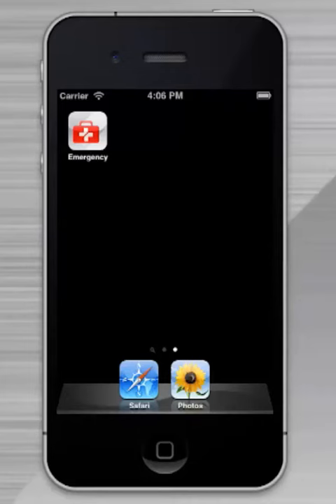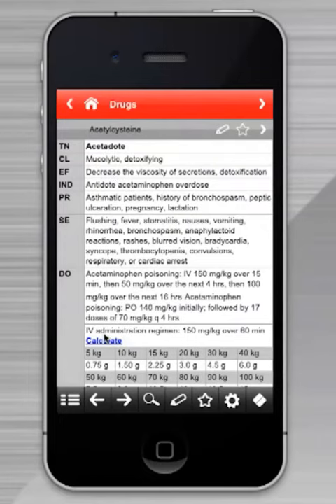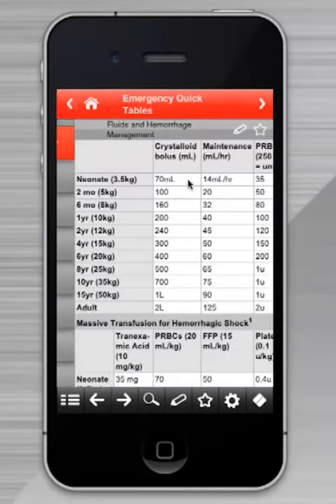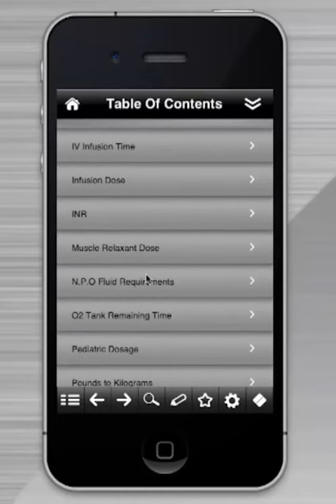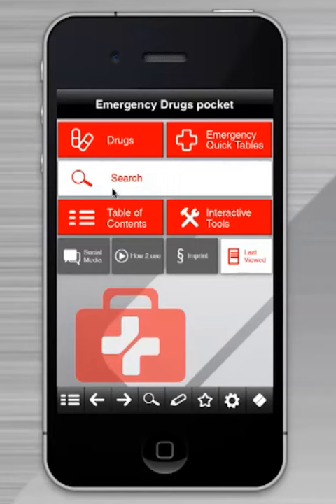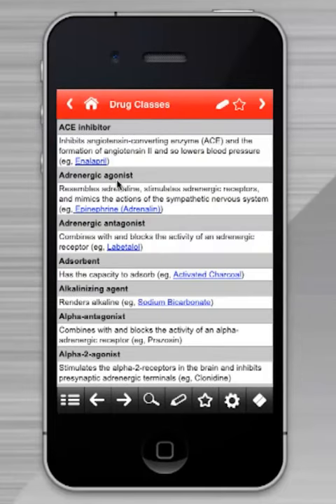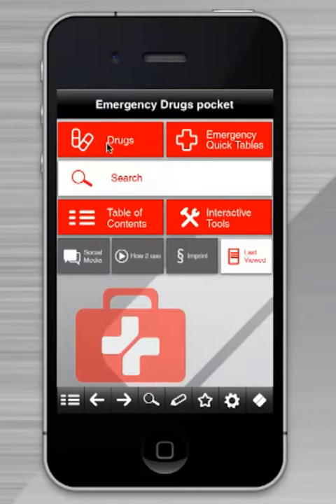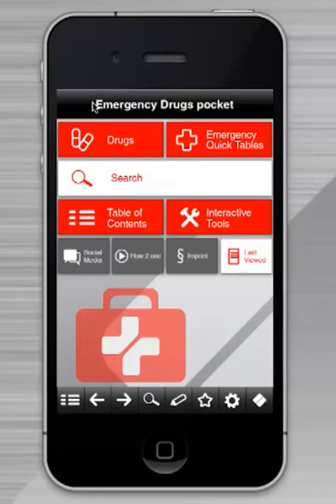Emergency Drugs pocket app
AVAILABLE SOON!

The Emergency Drugs pocket is intended to give those professionals
taking care of patients in critical or life-threatening situations, reliable, and
rapid access to drug information and weight based dosing information.

Highlights:
   • Weight based dosage calculators, interactive scores, and medical
       calculators

   • Tables on toxicological, maternal, and fetal emergencies

   • Quick reference tables for CPR, sedation, fluids and hemorrhage
       management, rapid sequence induction, and airway management

   • Up-to-date dosing information, administration, and overall safe use of
       medications for patients in critical situations

   • Information regarding storage of medications, common adverse events,
       pediatric dosing - calculators, and specific contraindications for
       particular drug therapy

   • Comprehensive list of drug classes

For physicians, nurses, residents, students, EMTs, and all other healthcare
professionals.